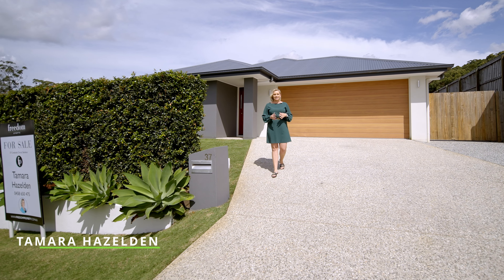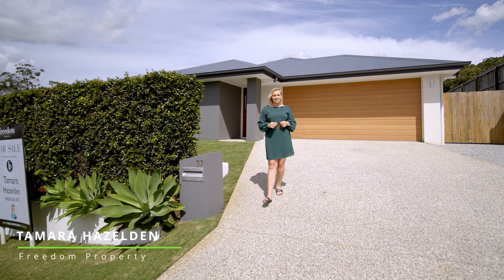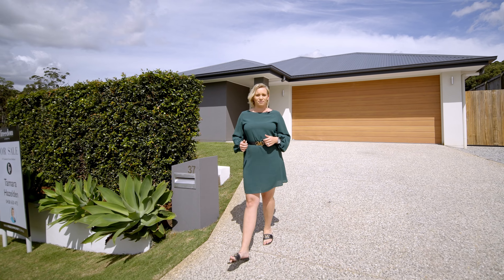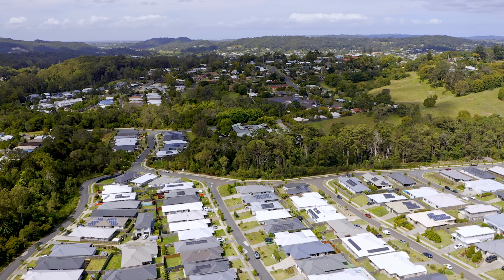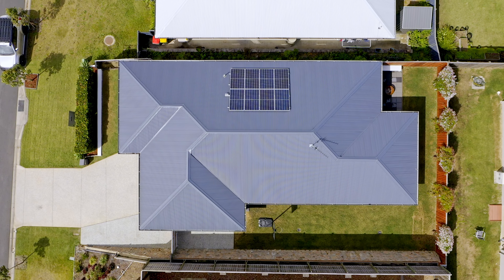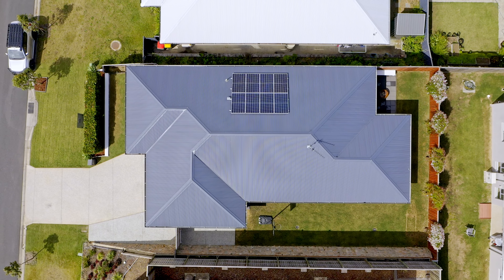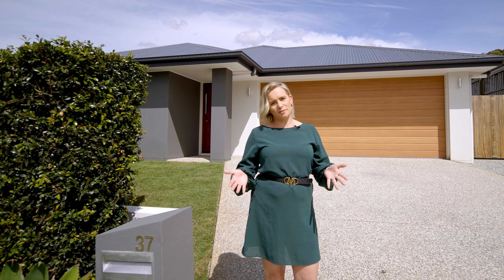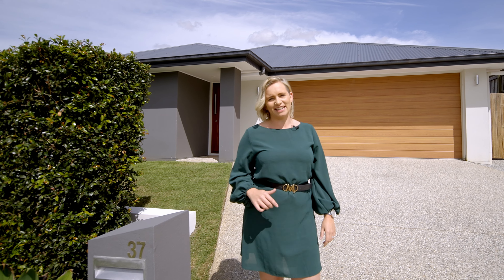37 Creekside Cct Nambour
This exceptional property is over 4 acres in a peaceful cul-de-sac, with an immaculate 4 bedroom and study residence, huge 3 bay shed and carport.

Nestled at the foothills of Mt Archer and with no rear neighbours, your privacy is assured, yet all this is only a few minutes to the local primary school, Woodford shopping centre, cafes, amenities and within close proximity to the local boat ramp for access to Lake Somerset.

The fantastic family home is ideal for the growing family or grandchildren and with school bus pick up down the street, this prime property offers numerous options.
This large acreage is also ideal for horses or other animals. Fully fenced, clear, level land available, the property offers a blank canvas for further expansion.

With rural properties rapidly getting snatched up due to the recent property boom, this is a great time to purchase this beautiful property.

- Immaculately presented home
- Split system air-conditioning
- Wood fire heater
- Gas cooking
- Large entertainment area
- Additional 3 bay shed & carport includes 10,000L water tank
- 2 x 26,000's Litre water tanks to the house
- 5kw Solar system with Bluetooth inverter
- Fully fenced with an electric gate
- 1.67Ha or 4.12 Acres